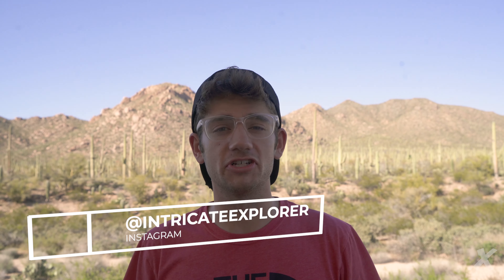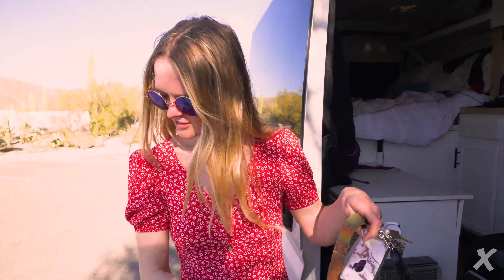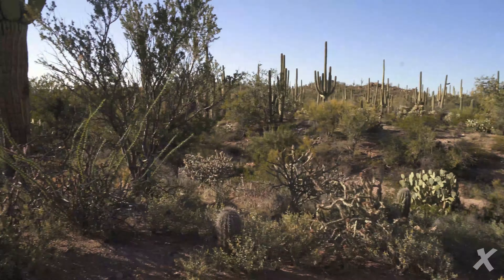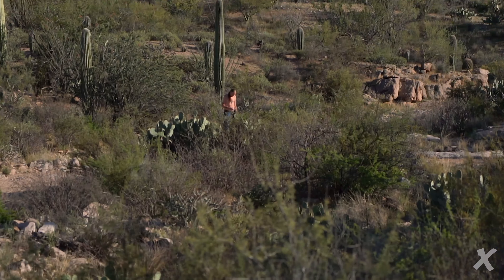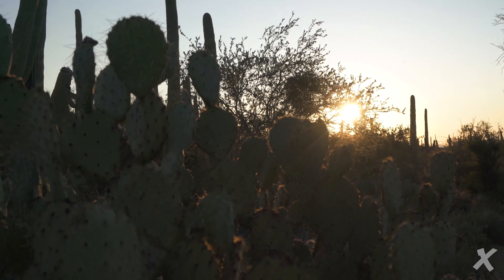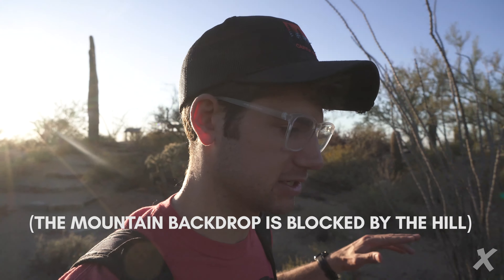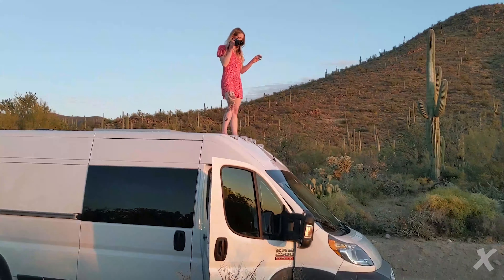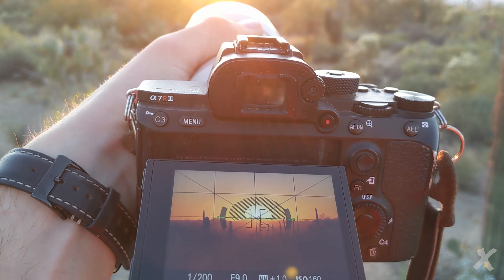Puzzle of Saguaros.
This was adventure #177/10,000, located at Saguaro National Park in Arizona.